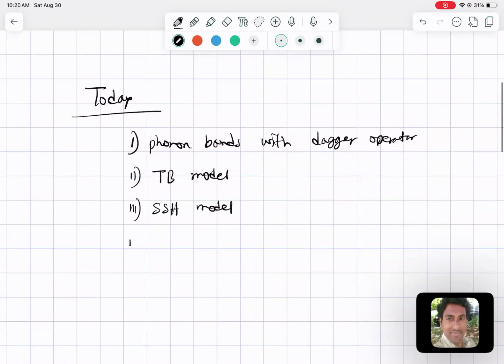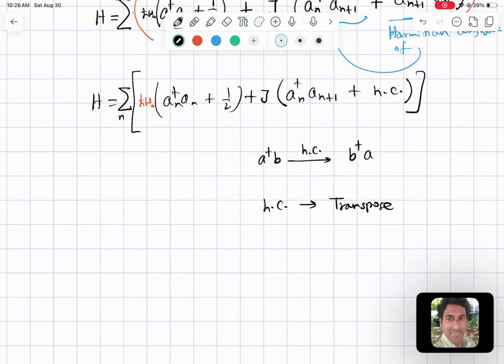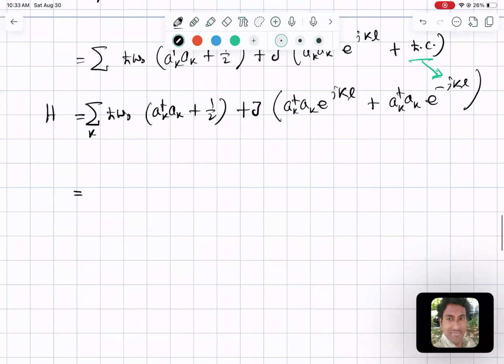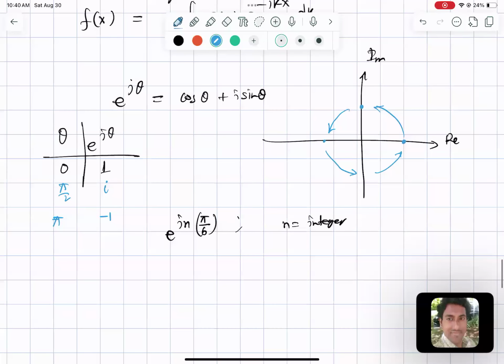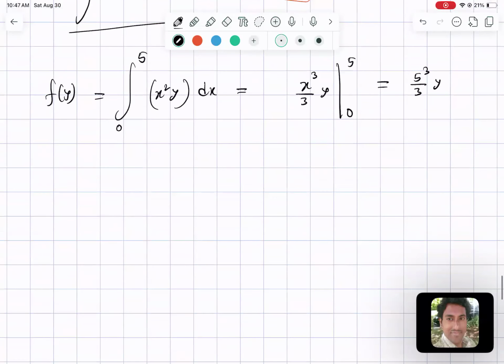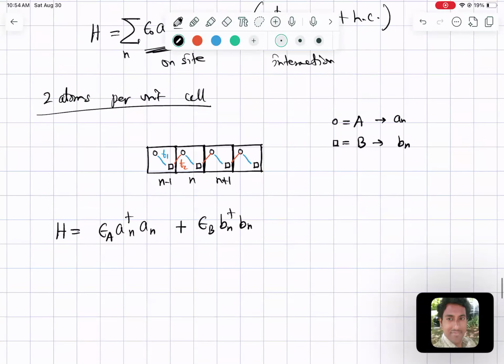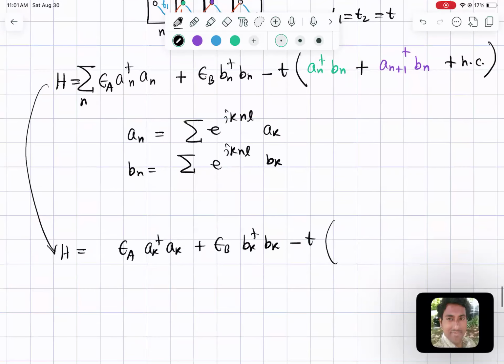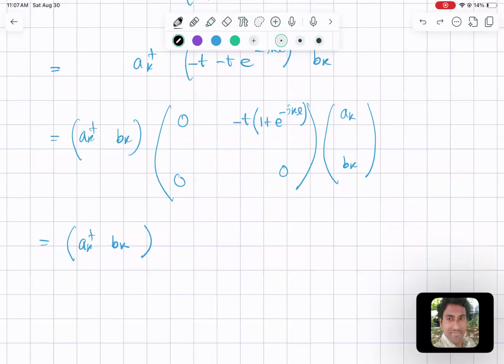QE lec 7.1